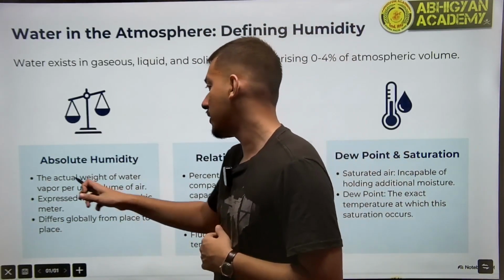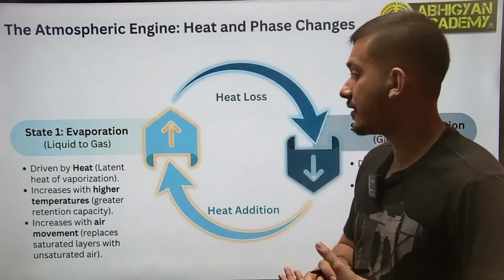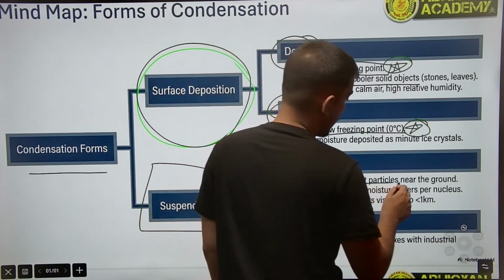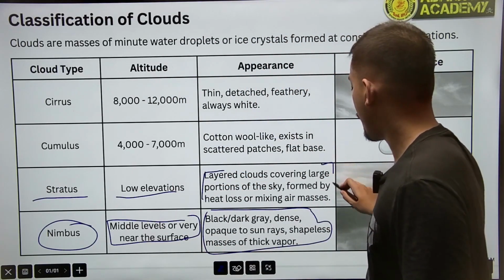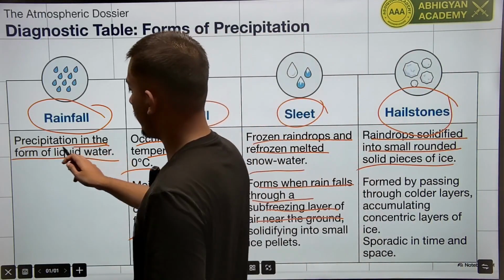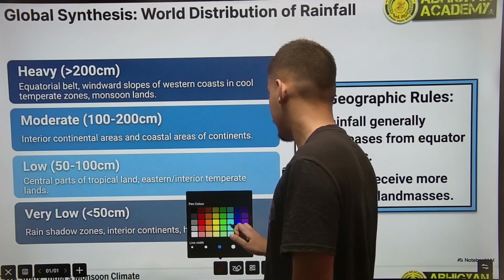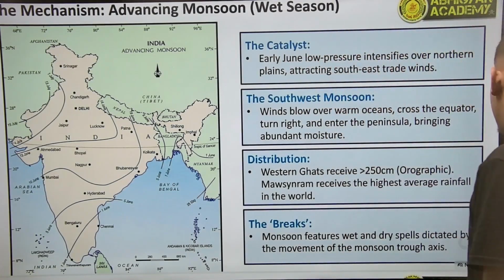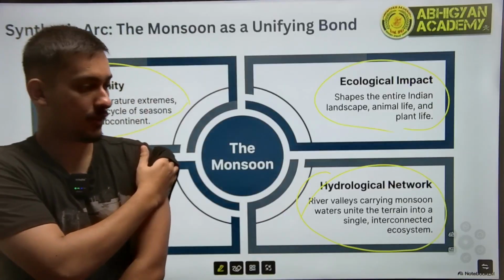Geography: Railway Part 2 l Important Railway Geography for NDA, CDS, AFCAT & Defence Exams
Master the important concepts of Railway Geography for NDA, CDS, AFCAT, CAPF and other defence examinations. In this session, Neelav Sir explains important railway-related geography topics, expected MCQs and exam-oriented concepts in an easy and interesting way.

🏆 Join Abhigyan Academy – One of the leading Defence Coaching Institutes in Northeast India.

📍 SSB Guidance | Physical Training | Personality Development